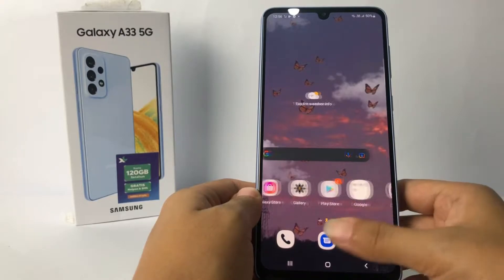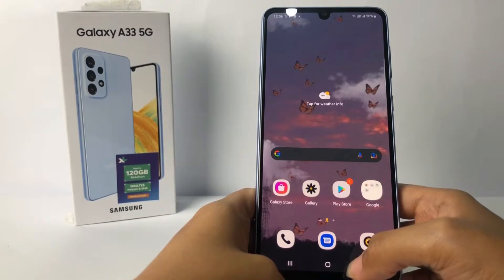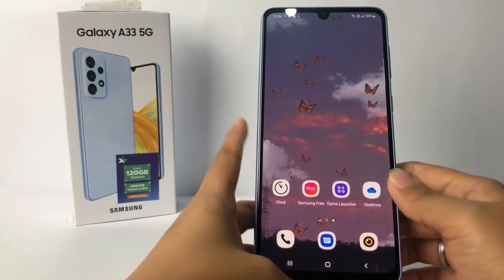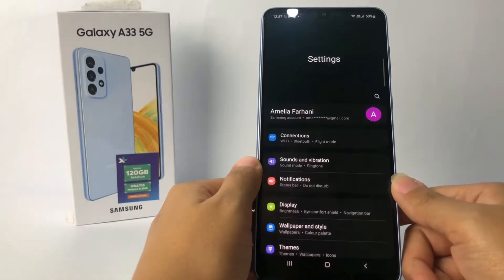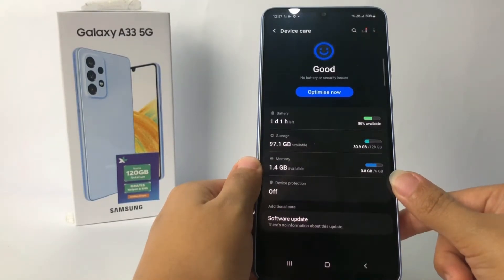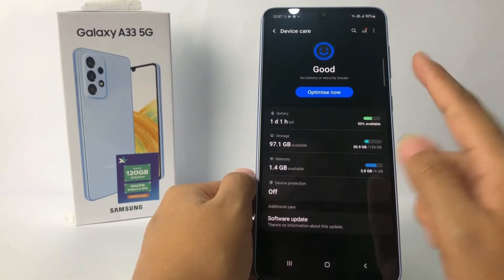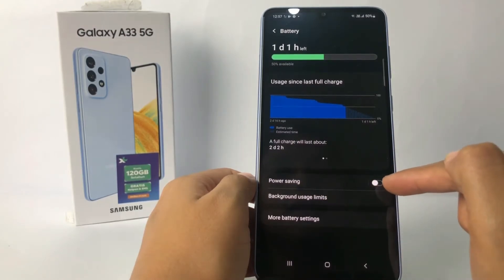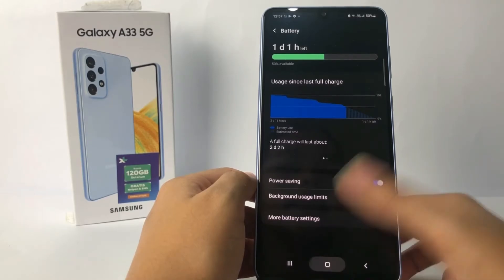How to Activate Battery Saver on SAMSUNG A33 5G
How to activate battery saver on samsung a33 5g - Wasteful android batteries sometimes irritate us, imagine if when you are outside you don't bring a charger and suddenly the battery runs out. Of course we don't want that.

If you want to save the Samsung A33 5G battery, you can use the battery saver feature that you can set through the settings menu.

Then how to activate battery saver on samsung a33 5g? You can follow the steps to enable battery saver as I have shown in this video.